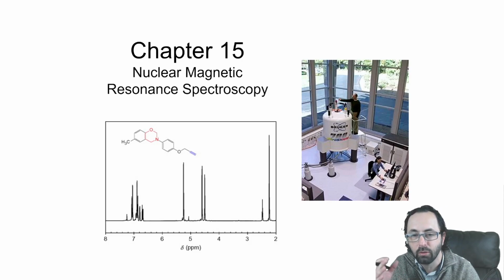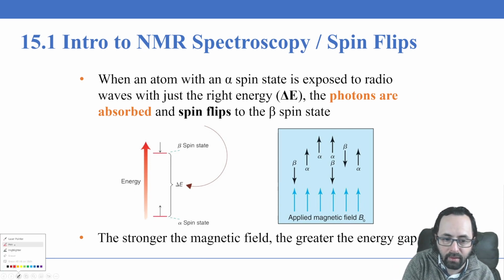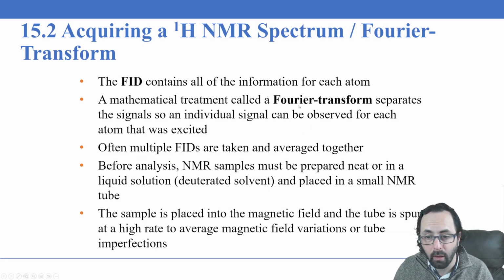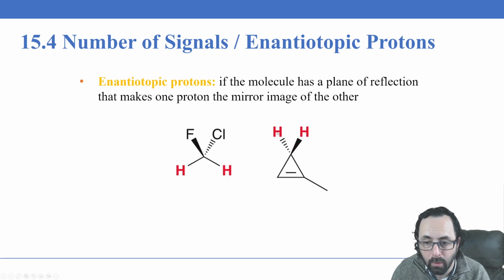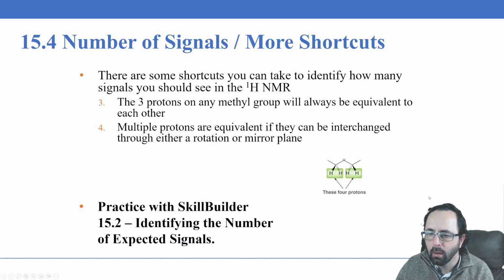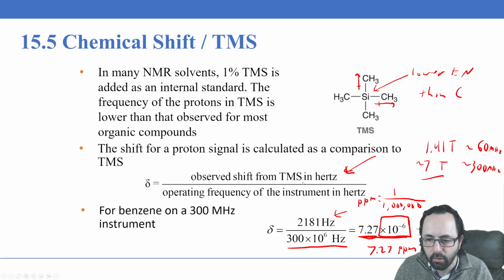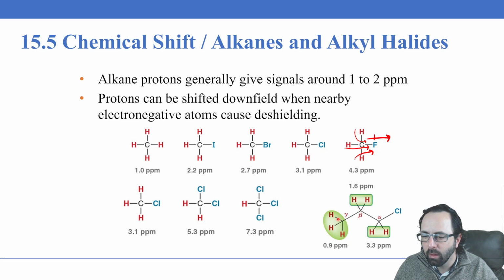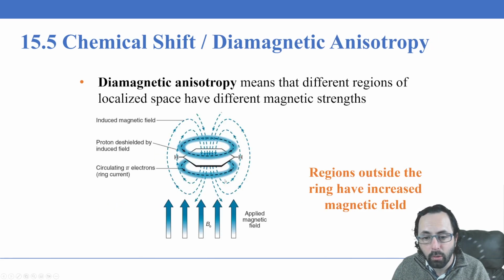Lecture 3.1 Nuclear Magnetic Resonance Part 1